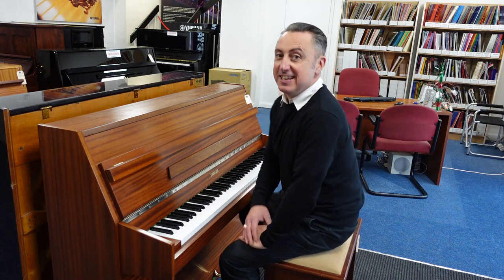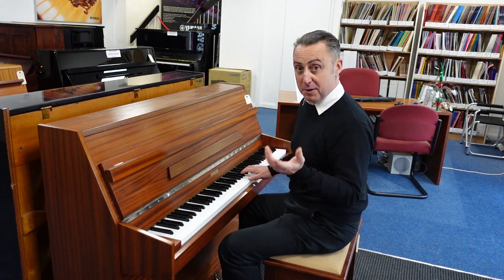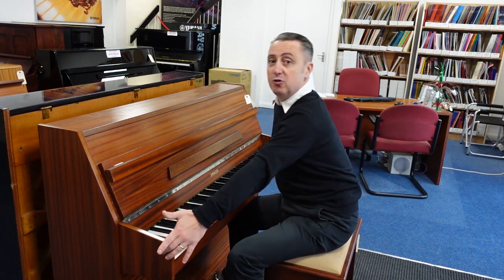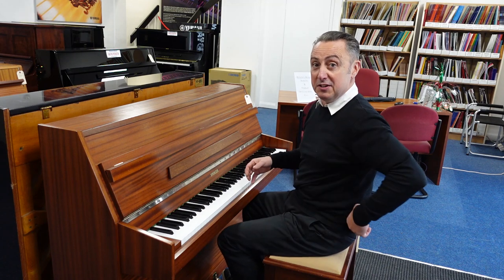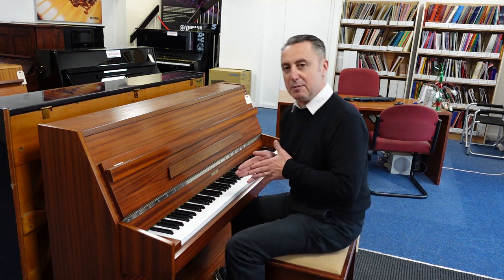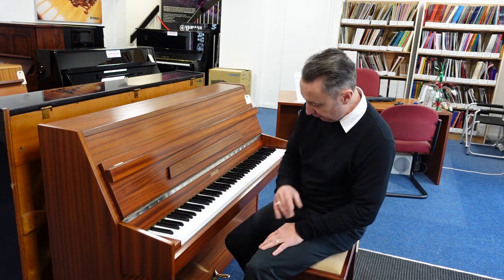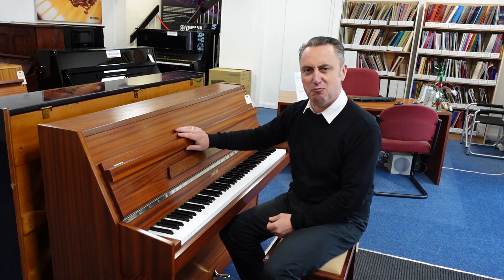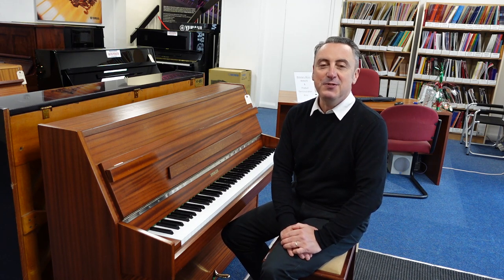Used Spencer Upright Acoustic Piano For Sale - Demonstrated By Graham Blackledge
Here we have Graham Blackledge demonstrating why you need to buy this Used Spencer Upright Piano | Satin Mahogany | Bolton Store

3 Month Parts & Labour Guarantee
Tuned & Prepared Before Delivery
Manufactured: Approx 1982

Used Spencer Upright Piano | Satin Mahogany | Bolton Store...
Here we have a lovely 'Spencer Upright Acoustic Piano'. Externally the satin Mahogany finish looks nice. There are few marks here and there that I have tried to show in the images, but overall I think this piano look respectable. Internally there are no issues, it looks very clean and has been regularly tuned and is at concert pitch. It has a nice responsive key action by Schwander who still make actions for Bechstein today. This piano has a surprisingly deep tone for its size and is really nice to play with a nice balanced tone across the full 88 note keyboard. I think this piano is excellent value for money.